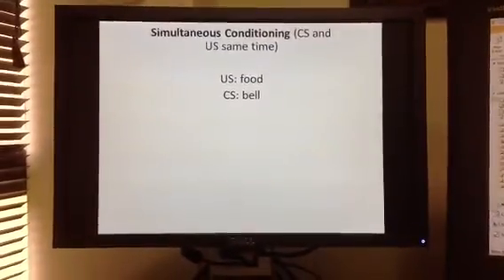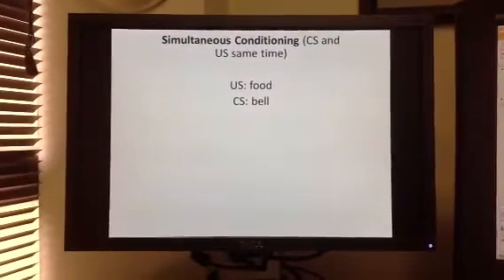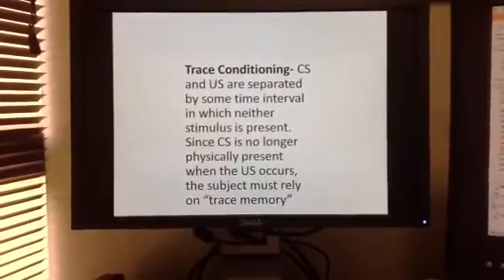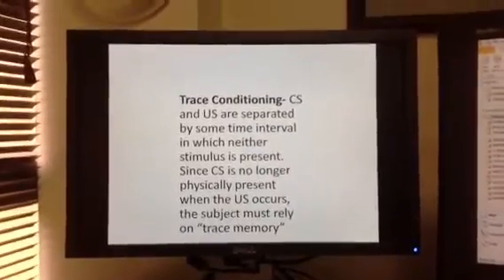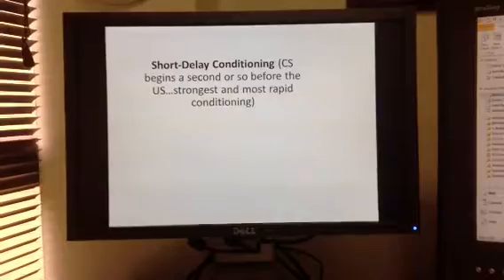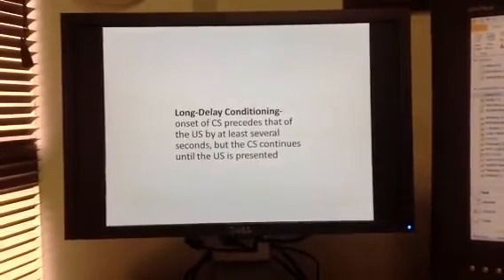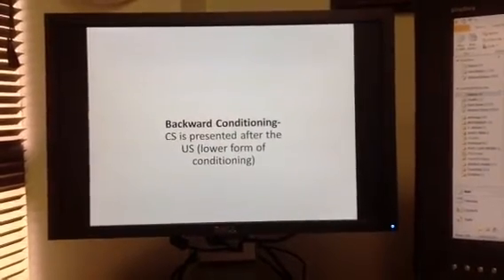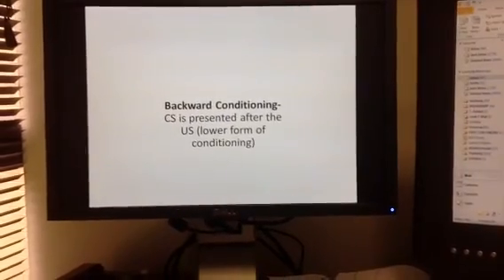Timing in classical conditioning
5 types of timing in classical conditioning